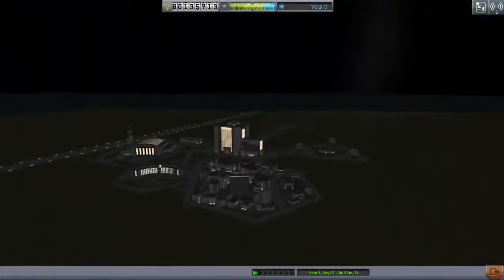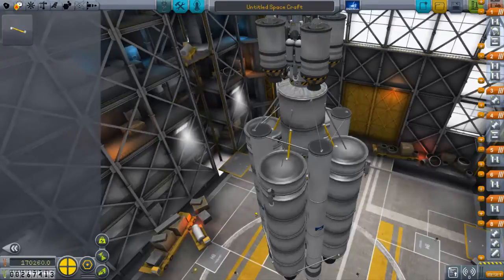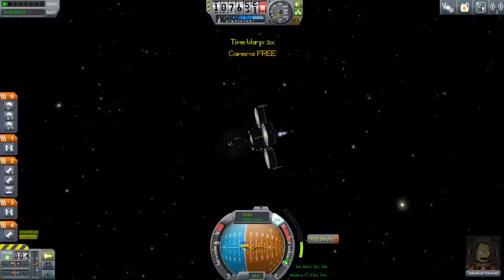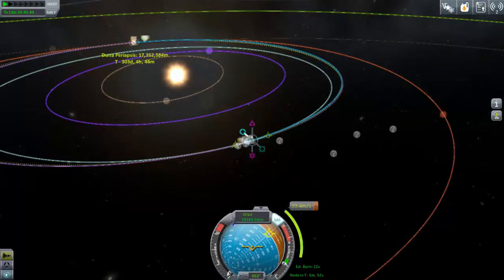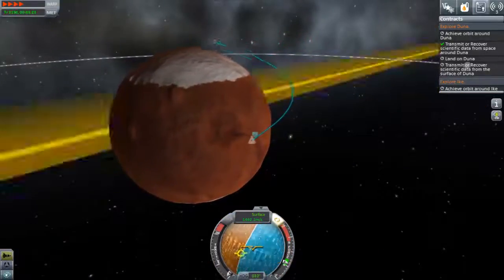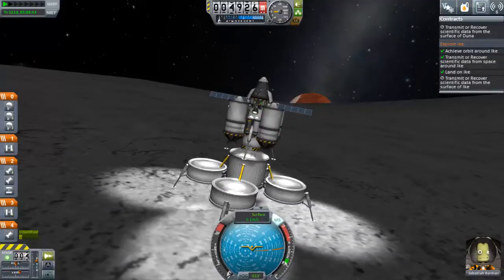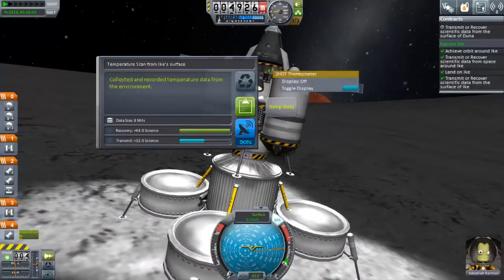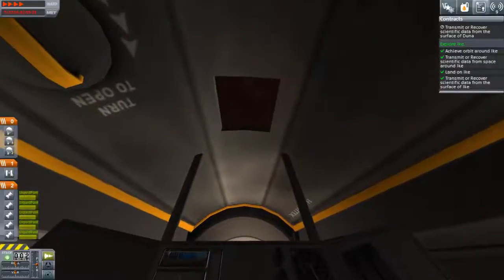Arriving At Duna And Ike - KSP 0.24 Career #4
Hello everyone! In the fourth episode of my career mode challenge I attempt to conquer both bodies in the Duna system in one mission!

Throughout this series I attempt to land on and recover a kerbal from every planet and moon in the game in the new 0.24 career mode completely STOCK (without mods).

Kerbal Space Program is a fantastic rocket building simulator that I would highly recommend purchasing if you haven't already A free demo is also available in the steam store.